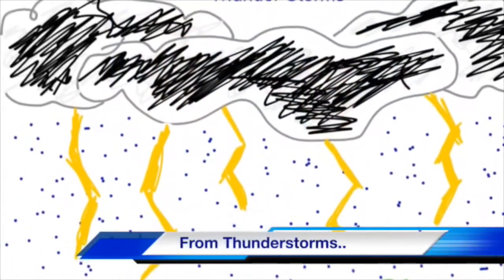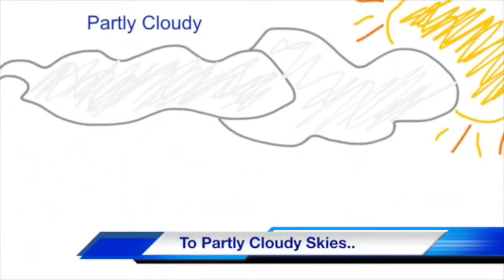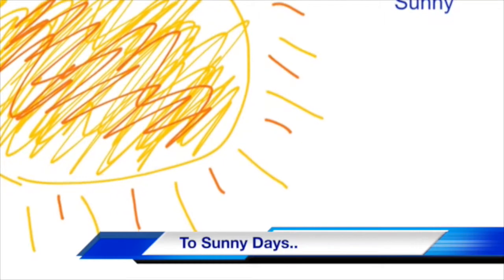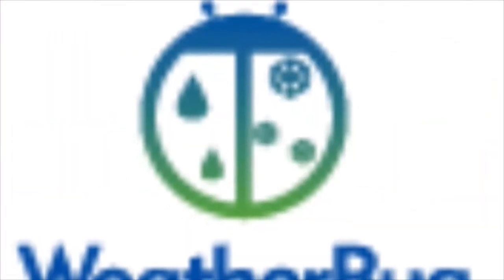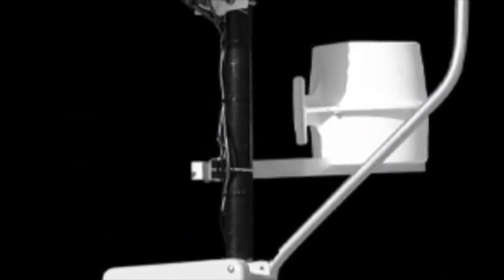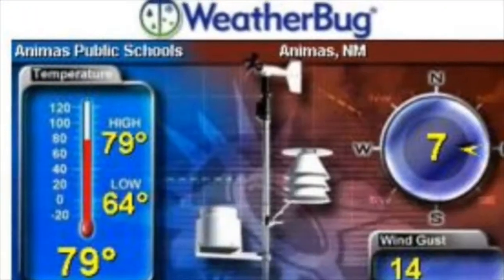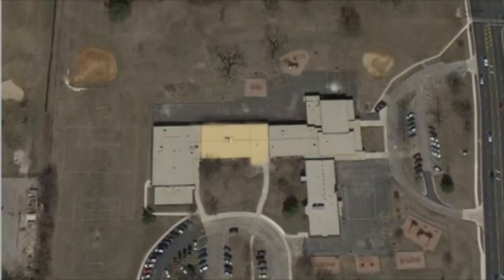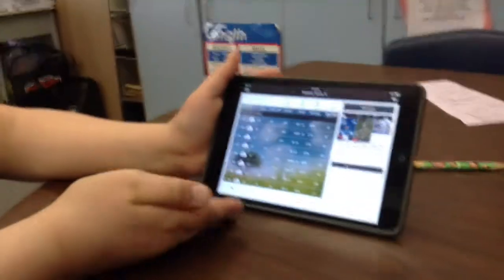Henry Puffer - Request for Funds for a WeatherBug Station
Weather Bug - Henry Puffer School